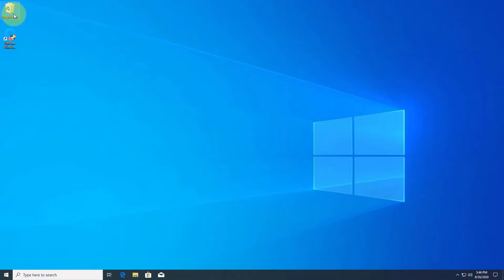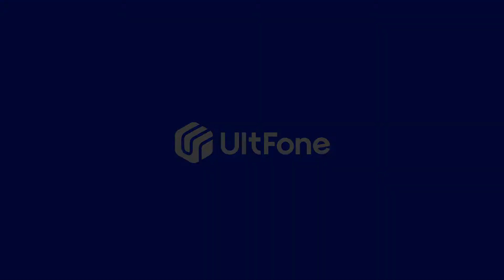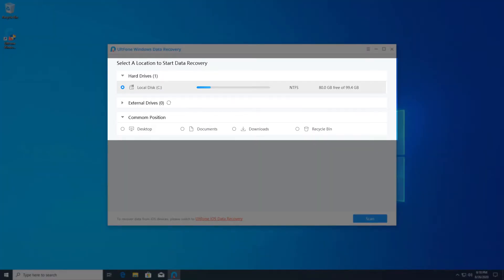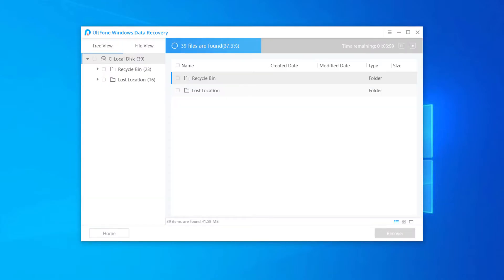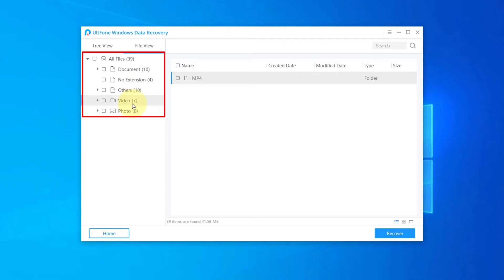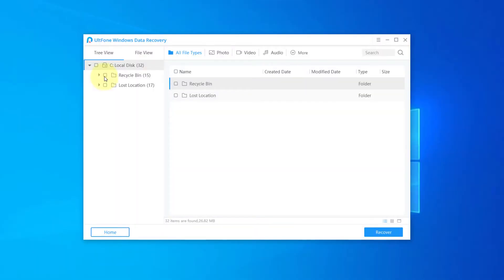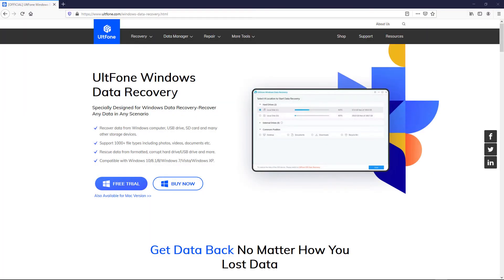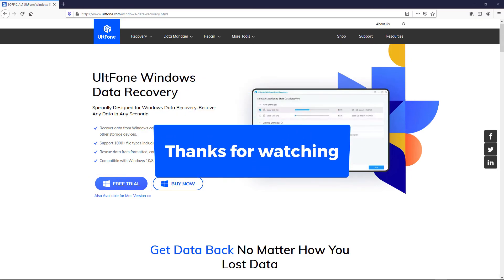How to Recover Deleted Files from Recycle Bin after Empty Windows 10/8/7 (2020)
Want to know how to recover deleted files from recycle bin after empty in Windows 10/8/7? The video will show you the steps to recover your files. It's easy.

1. Download and install UltFone Windows Data Recovery on your computer
2. Choose Recycle Bin and click Next. And the program will start scanning your recycle bin.
3. Wait for the scanning to complete. And preview your files before recovery.
4. Recover your files back to your computer.